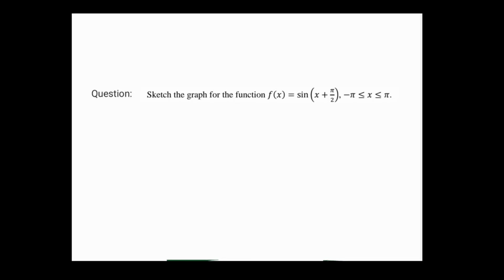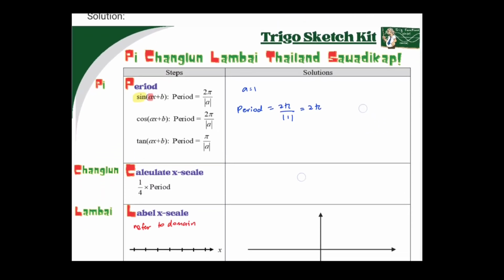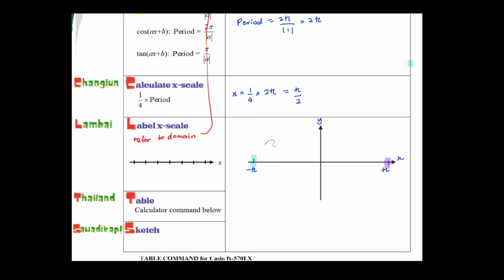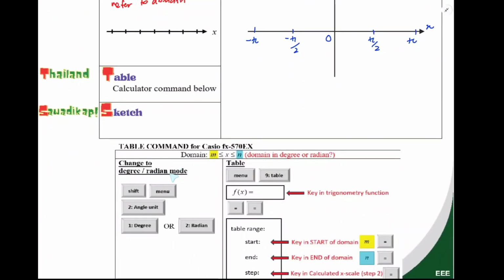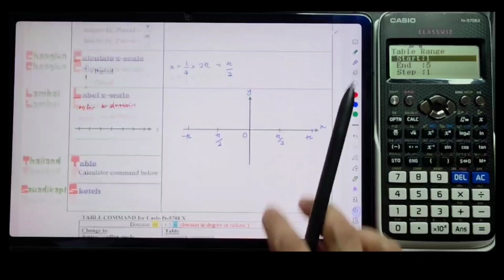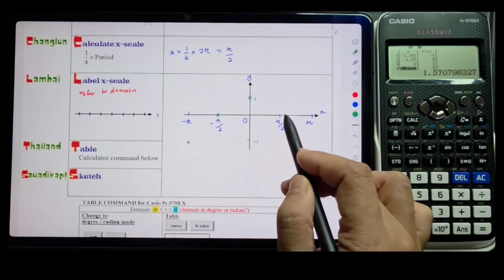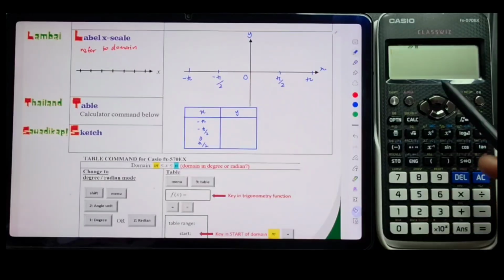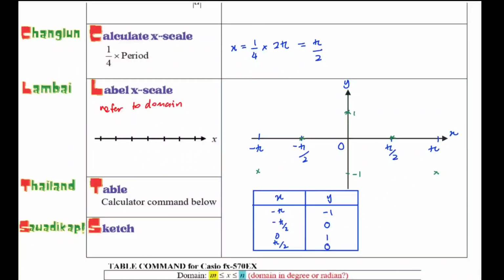Trigo Sketch Kit